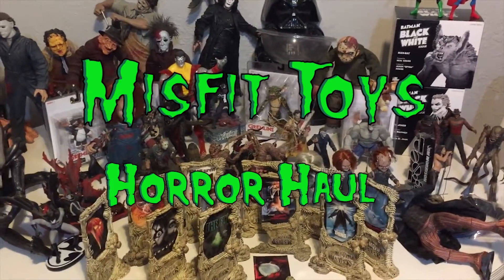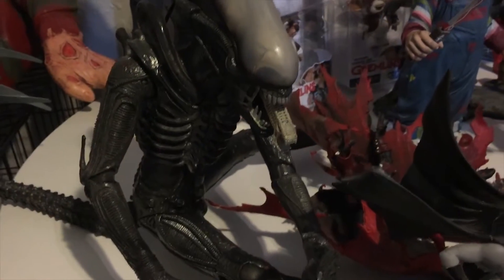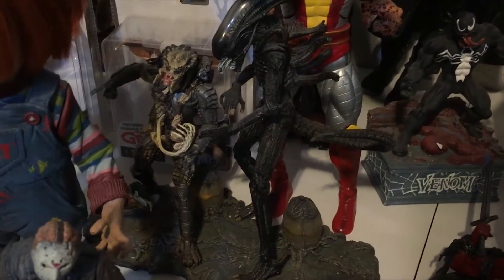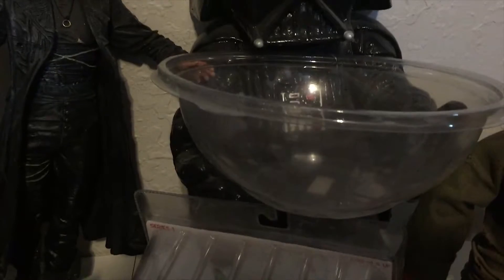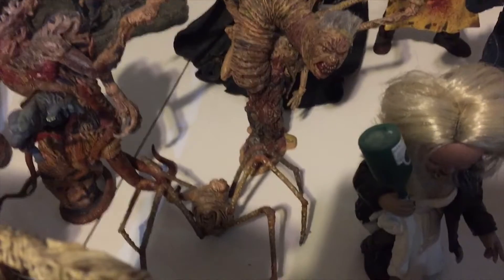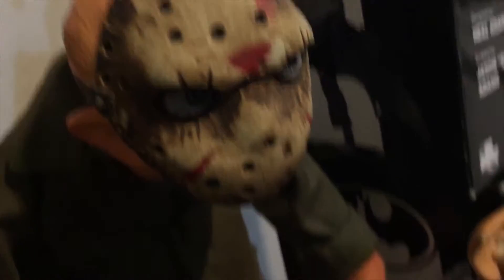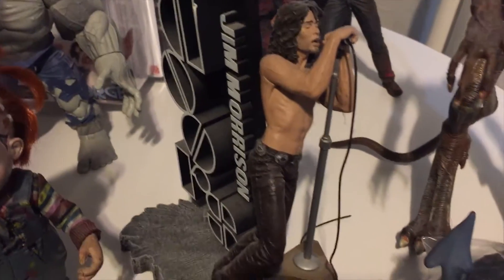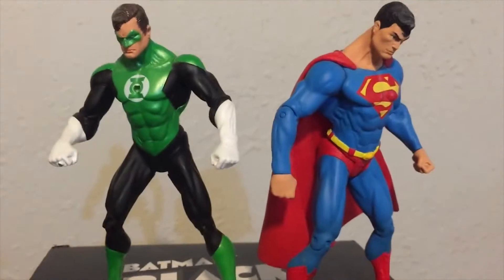Misfit Toys - Horror Haul - Trader's Village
Welcome Misfits! Please enjoy our first video on our Youtube channel.  We got a huge horror haul that will be up for grabs this coming weekend at our store! Visit us at Trader's Village - Houston, TX, space 1329 Saturday & Sunday from 10 am to 6 pm!